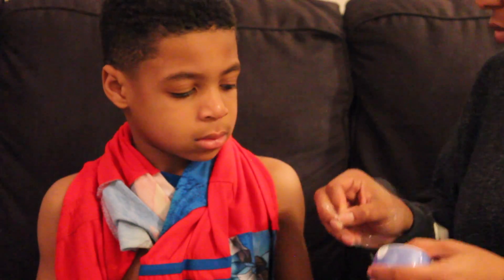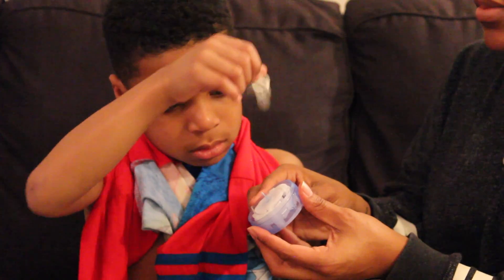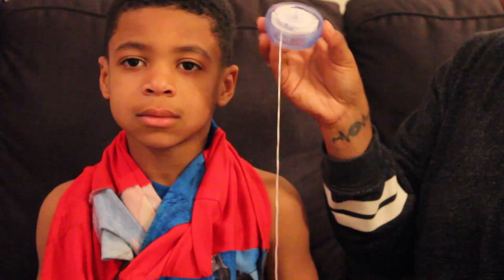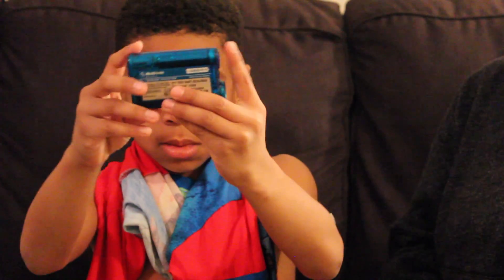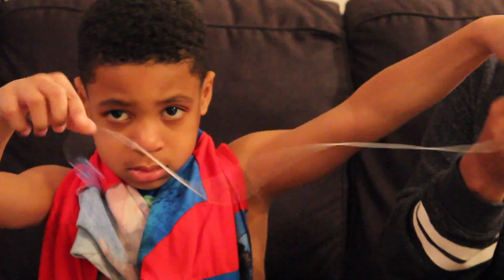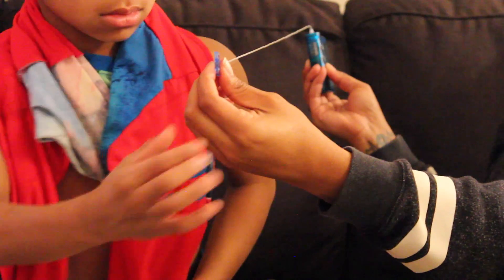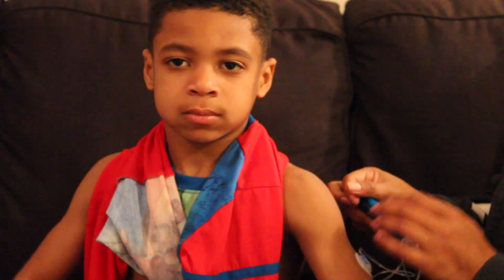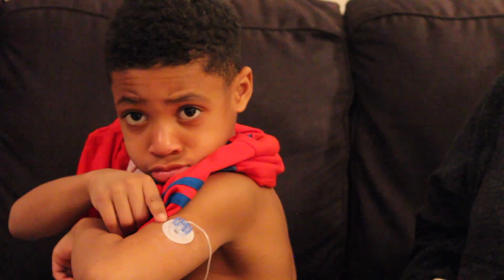How To Change An Insulin Pump Infusion Set {Medtronic MiniMed Mio}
Can you believe every other day for 4 years Landon gets a new infusion set. An infusion set connects to his insulin pump to deliver insulin to his body. When he first was diagnosed he used to get injections, that was a pain in the ass! We then went to the pump, while it has its own set of challenges we found that it allowed him a little more freedom. I hope you find this video helpful and or informative!